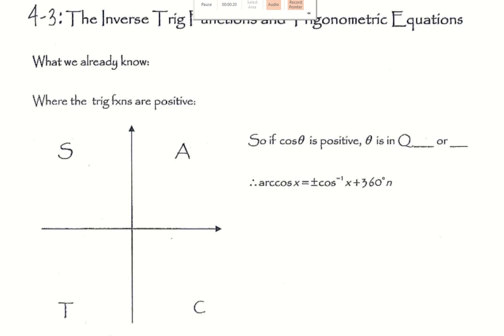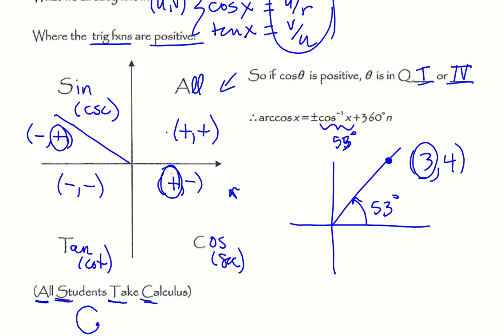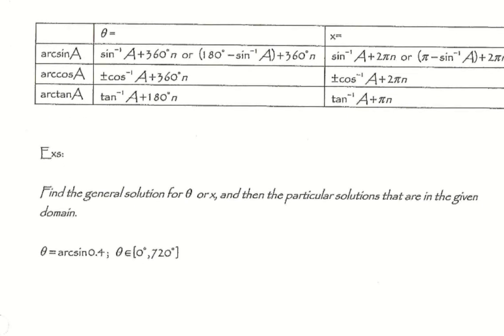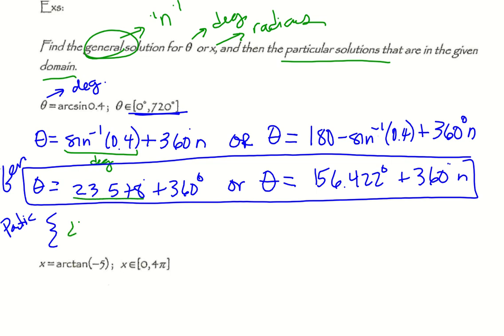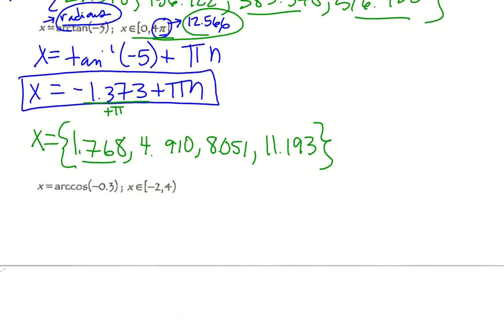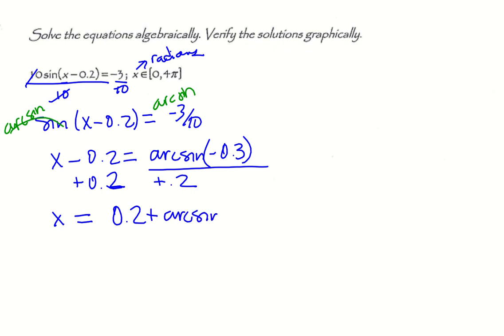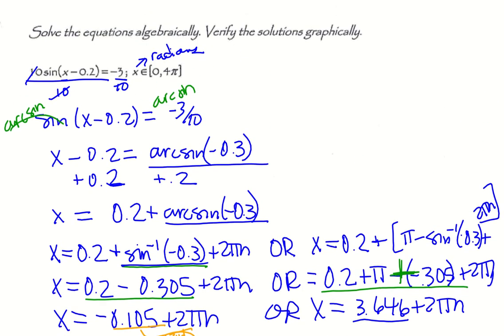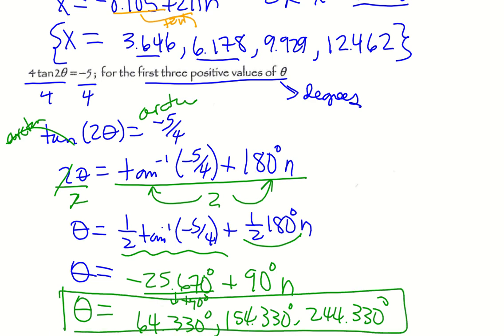HPC U4 3 Notes part 1 Video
After watching the video and filling in your notes, Do WS4-3/ 3,6, 9 and complete your U4-3a HW Feedback Form